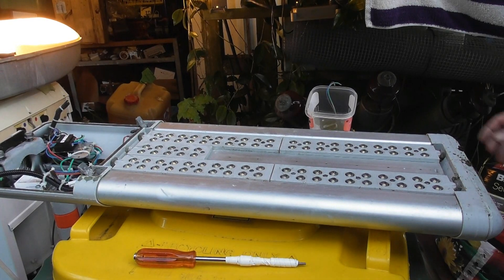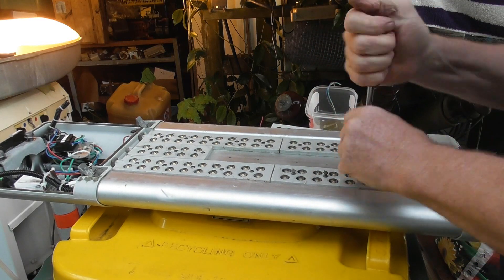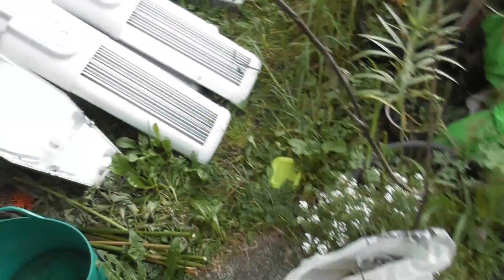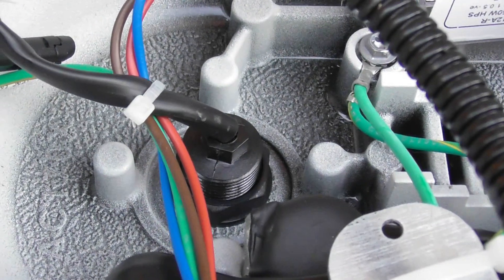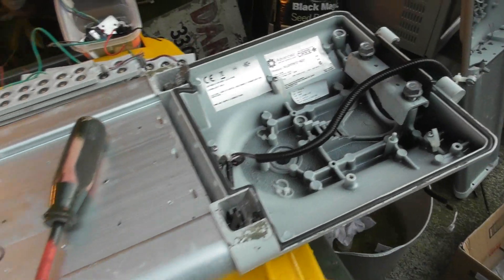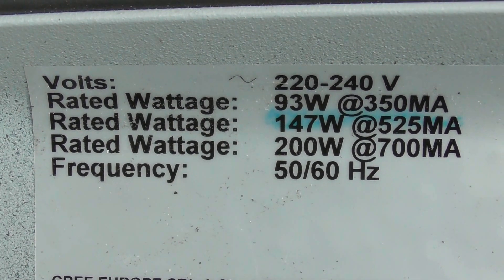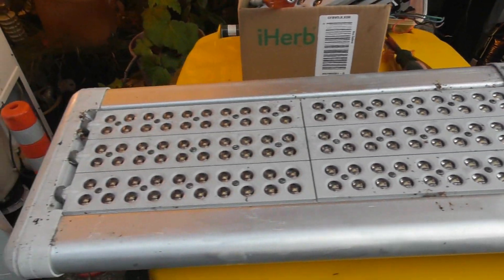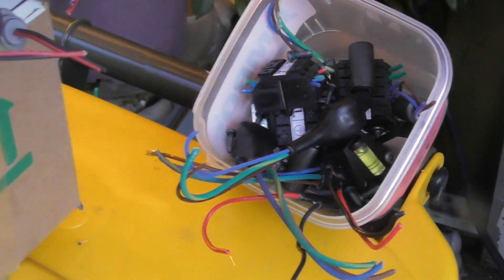CREE LED street lamp dis-assembly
These led lamps are being thrown out. LED's still good.
and some other salvageable items as well.